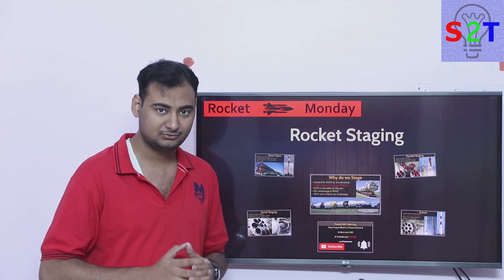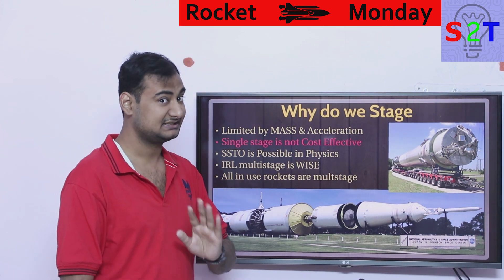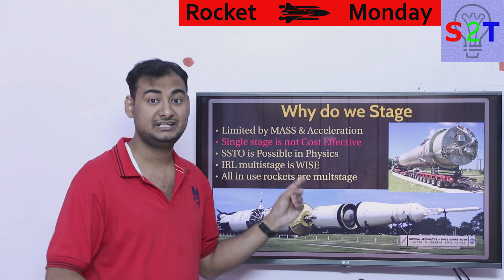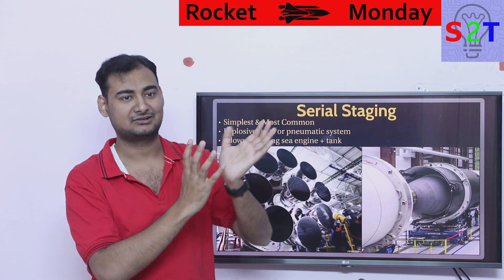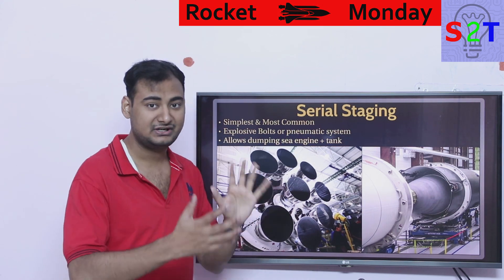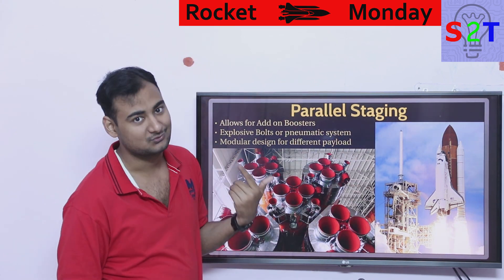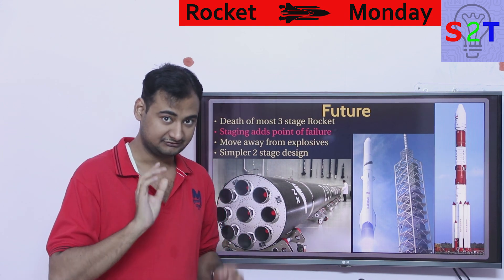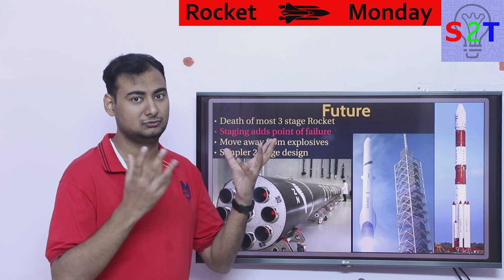Rocket Monday Ep73(Rocket Staging Explained)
Falcon 1 Flight 3  staging falier at 2:50

In this ep, we will talk about
Why do we do rocket staging in first place
There are many types of system
A closer look at Serial Staging
why do  Parallel Staging
what can we expect ing the future